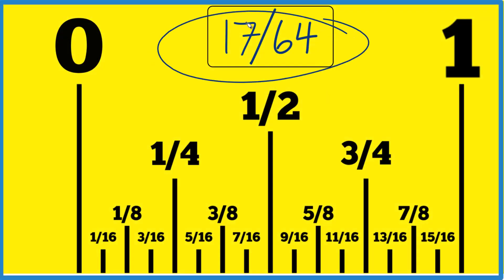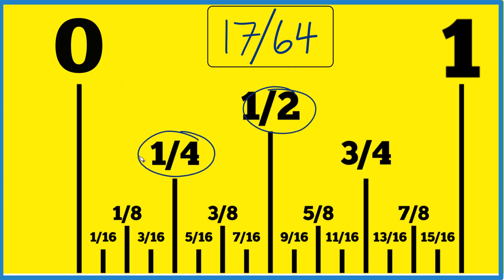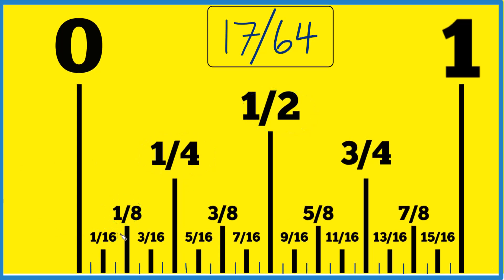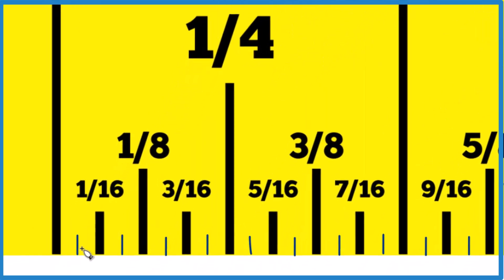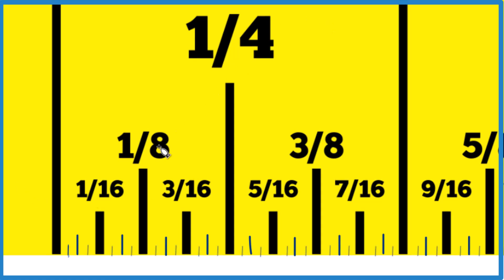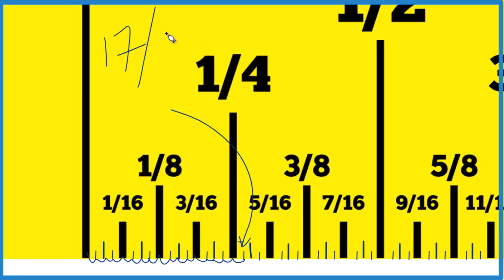How to Find 17/64 on a Ruler or Tape Measure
Here’s how you find 17/64 on a tape measure or ruler.

Starting from 0, count 17 of those 1/64 spaces.
By counting 17 of these 1/64 marks, you will reach 17/64.
So, what we're looking for is the 17th 1/64 mark on the ruler. This is 17/64 on your ruler or tape measure.